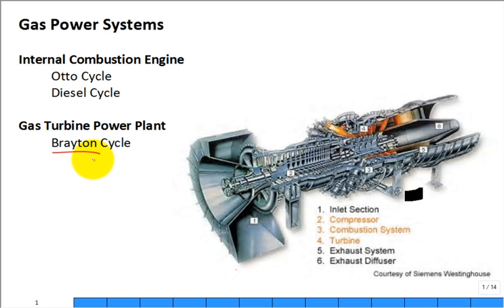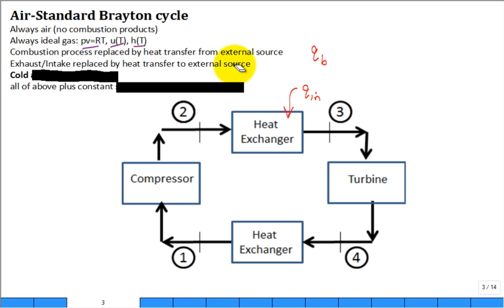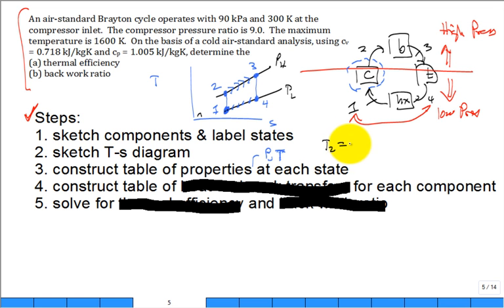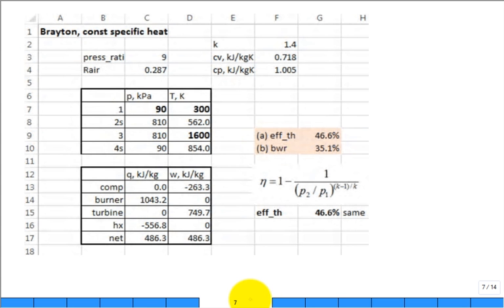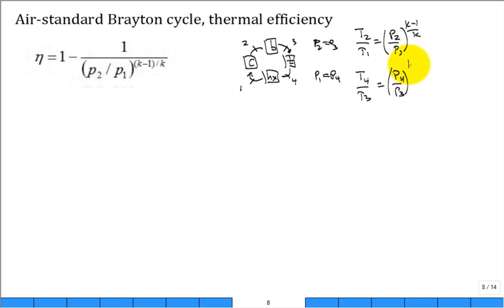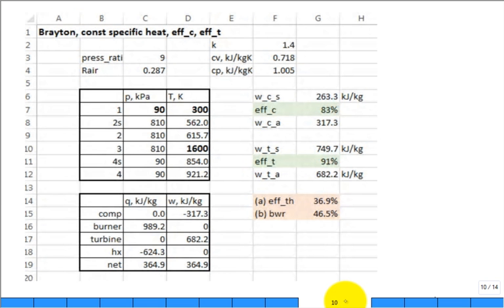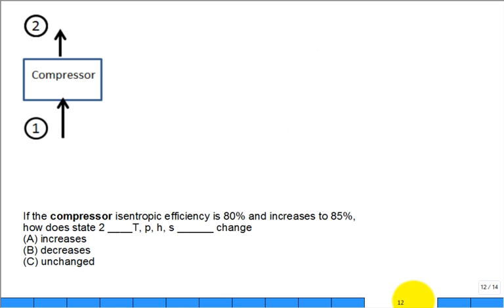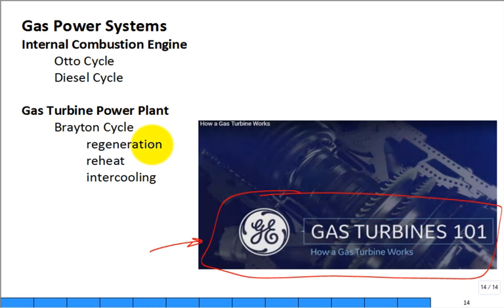ME4293 Brayton Cycle 1 Spring2017